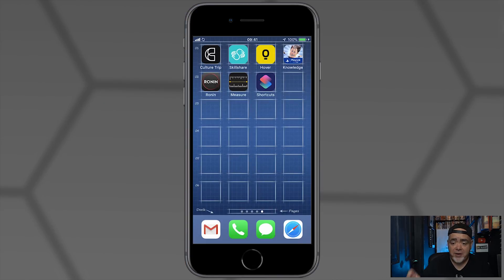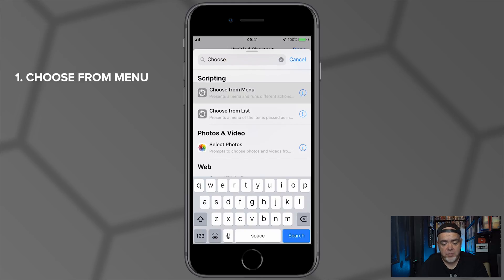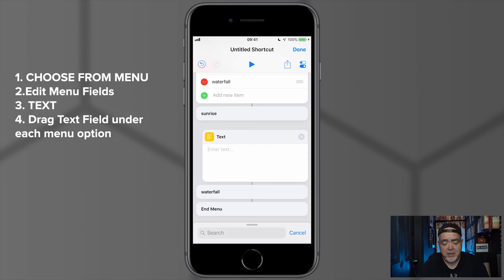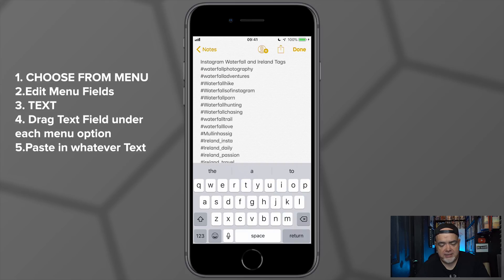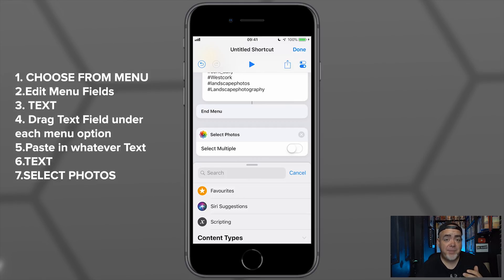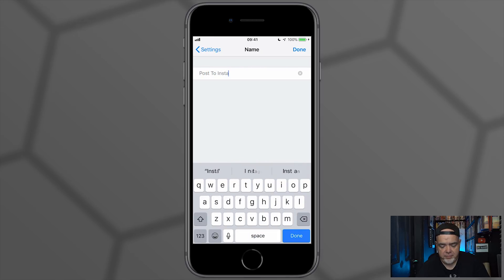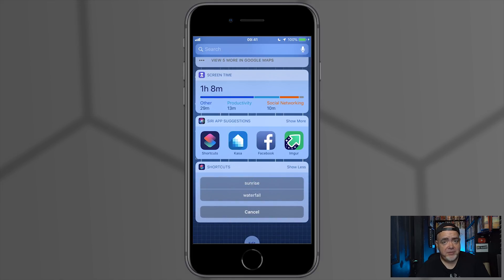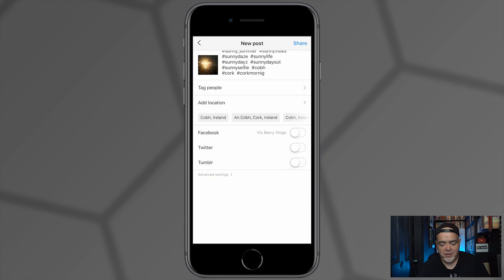How to use iOS 12 shortcuts for Instagram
If you use Instagram then you're going to love using it with one of the iOS new features, Shortcuts. iOS 12 Shortcuts combined with Instagram is one of the best Instagram tips for iPhone.

In this video, I'm going to show you how you can automate your Instagram posts by building a shortcut that will allow you to select a set of hashtags from a menu, pick a photo and post it to Instagram, all in just a few taps using the new iOS 12 Shortcuts app.

This video includes step by step instructions on how to use the new iOS 12 Shortcuts app and within a few minutes you'll have built an iOS Shortcut for Instagram which will improve your Instagram workflow. Building this shortcut for Instagram is incredibly easy. Anybody can follow this iOS 12 shortcuts tutorial.